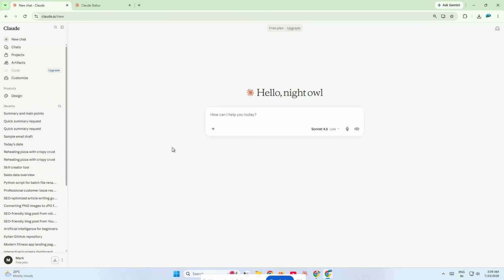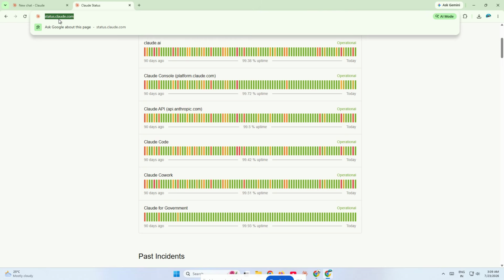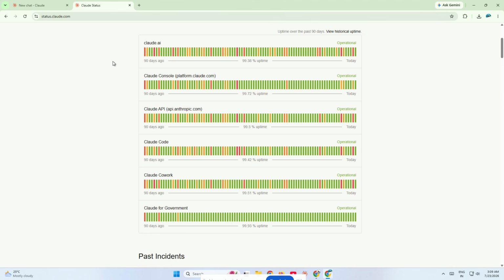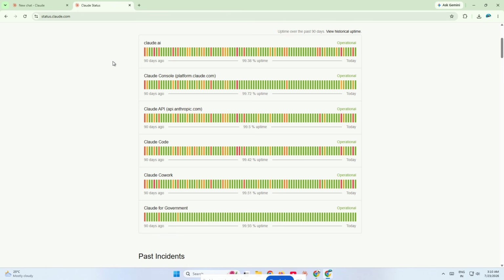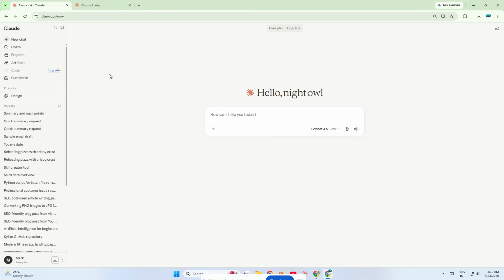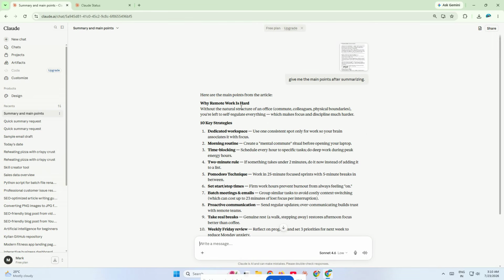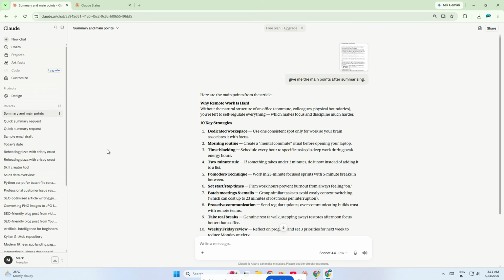Fix Claude Error Code 529 (Quick Troubleshooting Guide)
Learn how to fix Claude error code 529 with simple troubleshooting steps, including waiting and retrying, checking the Claude status page, and reducing heavy request size.

🕚Timestamps:
00:00 Introduction to Claude Error Code 529
00:19 Wait And Retry
00:46 Check The Claude Status Page
01:12 Reduce Request Weight
01:47 Extra Troubleshooting Tips
02:14 Final Summary

✍️What You'll Learn In This Video:
• How To Fix Claude Error Code 529
• How To Check Claude Server Status
• How To Reduce Heavy Prompts For Better Responses
• How To Troubleshoot Server-Side AI Errors
• How To Make Claude Requests Smaller And More Reliable

💡Pro Tips:
• Wait a few minutes before retrying if the servers are overloaded
• Use status.claude.com to confirm outages or degraded performance
• Split large prompts into smaller requests to reduce processing load
• Remove unnecessary files, text, or code blocks from your prompt
• Refresh your session or reopen Claude if the issue continues

🌐 Official Links:
🌐 Access Claude Here:
claude.ai